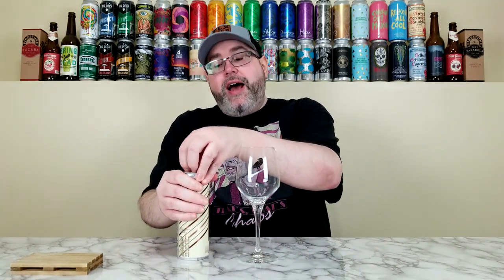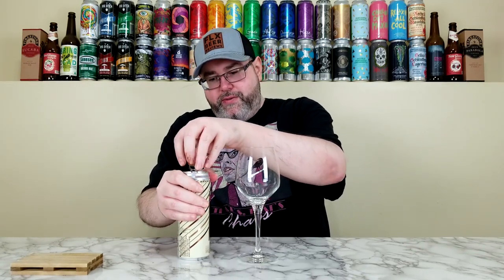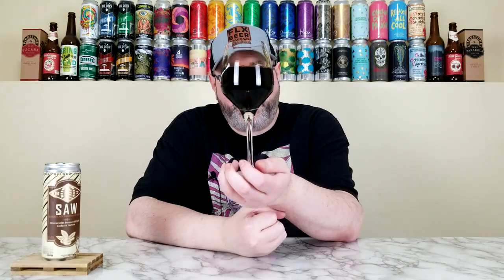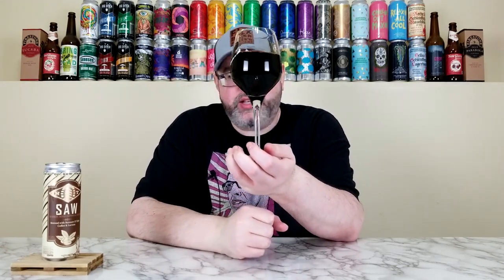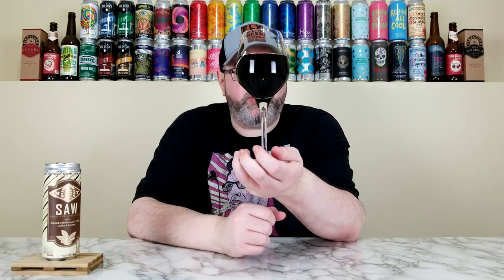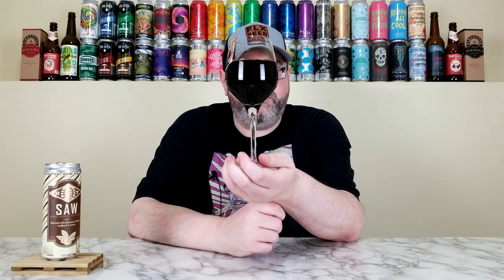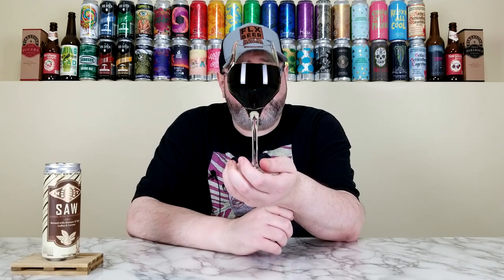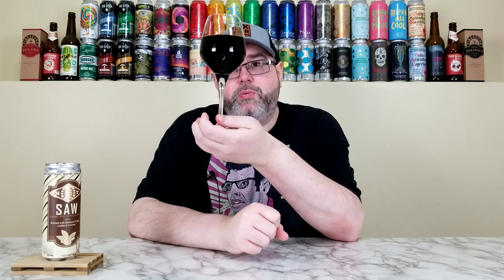Saw (Barrel Aged Imperial Coffee Stout) | New Trail Brewing Co. | Beer Review | #1525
For today's review, I'm going to take a look at another beer from the New Trail Brewing Company, and it's their Saw.  This is an Imperial Stout that is brewed with lactose, then aged in bourbon barrels, and finally conditioned on Buzzsaw El Tiple coffee.  I've never had a darker offering from New Trail -- and this sounds like an absolutely huge beer -- so let's see what I think about it!  I also want to give a huge thanks to my buddy, and viewer of the channel, Justin, for this beer!

Link to Justin's Beer Haul:

- Courtesy of ... Justin | Beer Haul

Commercial Description:

We brewed this Imperial Stout with lactose and a complex layering of dark roasted malts for a full body & robust character, then rested it in freshly dumped W.L. Weller Bourbon barrels for over a year.  Saw finishes with Buzzsaw's Sustainably Sourced & Single Origin El Tiple Coffee from the Huila region of Columbia.  El Tiple coffee provides notes of rich chocolate, deep florals and dark fruits.

Pertinent Information:

Brewery - New Trail Brewing Company (Williamsport, PA)
Beer - Saw
Style - Imperial Stout (Brewed w/ lactose, then aged in bourbon barrels & finally conditioned on coffee)
ABV - 12.5%
IBU - N/A
Canned On Date - 04/27/22 (Approximately seven months old at the time of review)